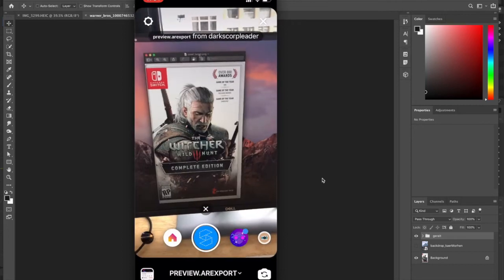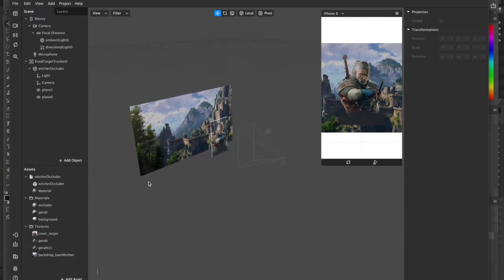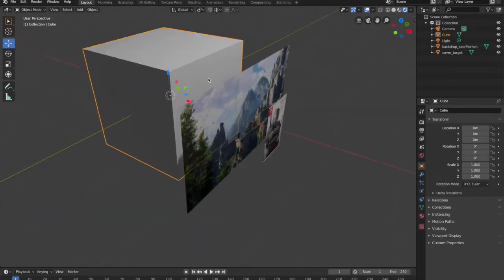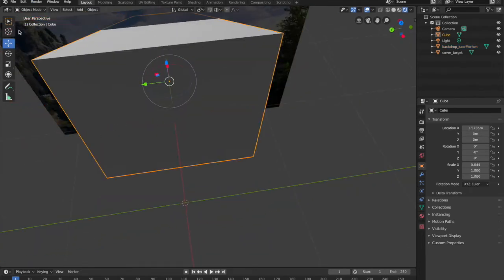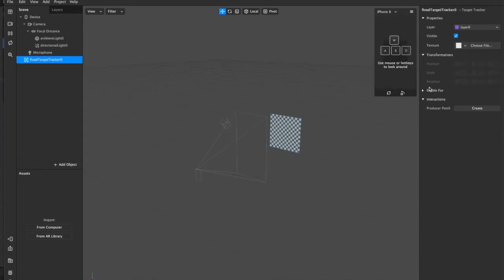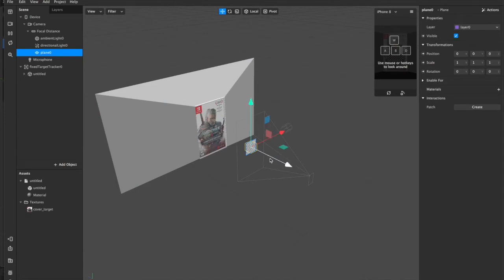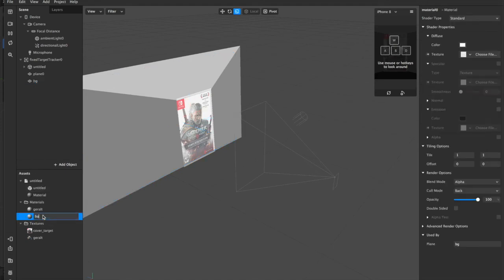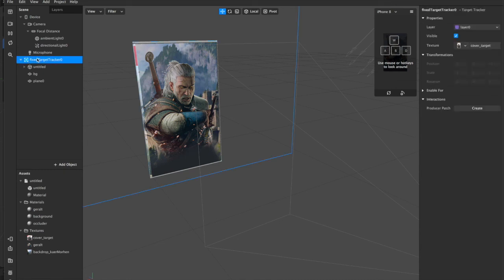How to make an AR portal effect with SparkAR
A couple people asked for a tutorial after i posted this on reddit, so wanted to put together a real quick demo of how to create this simple portal effect in sparkAR.  You'll need spark, blender (or another 3d software) and an image editor of your choice.

00:44 - Photoshop to prep images
04:29 - Blender to create our occlusion box
13:32 - putting it all together in Spark AR

Sorry for rambling a bit - this is my first time making a tutorial like this and i hope its helpful.